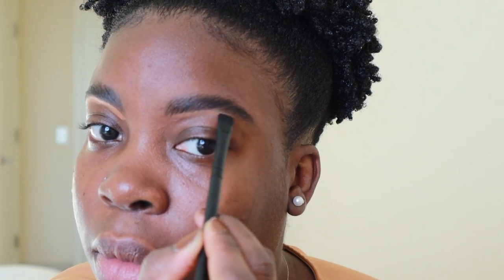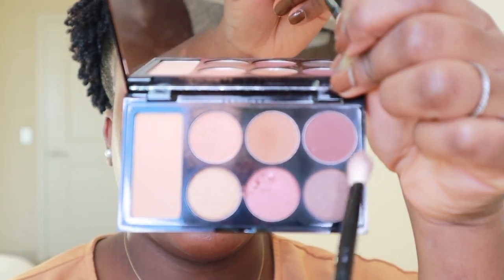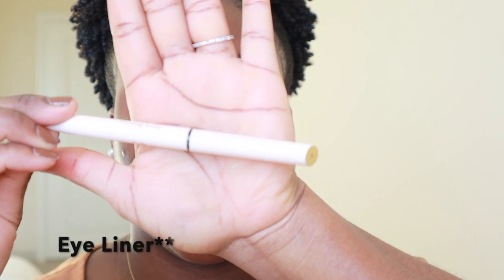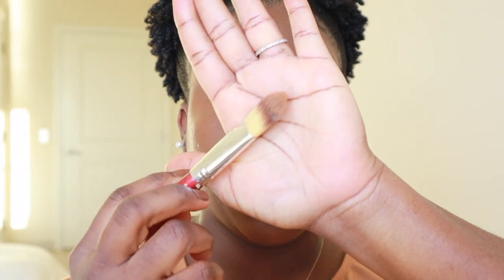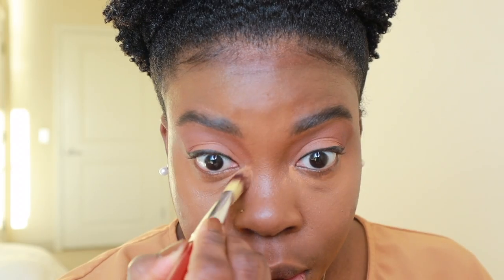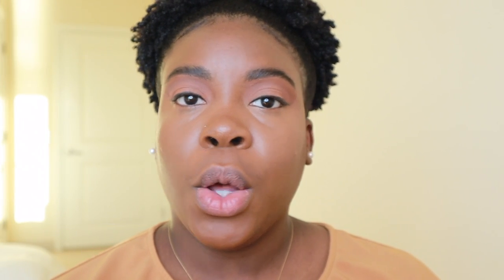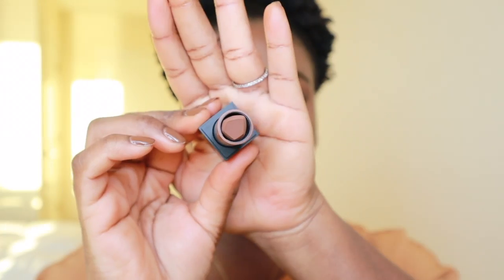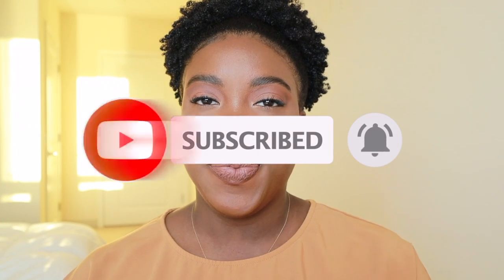Not your Typical Everyday Makeup Look!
PRODUCTS USED

Eyes
PATRICK TA - Major Brow Shaping Wax

Benefit Cosmetics - Precisely, My Brow Pencil Waterproof Eyebrow Definer - COLOR: Shade 6 - cool soft black

MAKE UP FOR EVER - Step 1: Skin Equalizer Eye & Lip Primer

SEPHORA COLLECTION - Eye Love Eyeshadow Palette - COLOR: Deep Warm

Rare Beauty by Selena Gomez - Perfect Strokes Matte Liquid Liner

Benefit Cosmetics - Roller Lash Curling & Lifting Mascara Mini

Face
Supergoop! Unseen Sunscreen SPF 40

MILK MAKEUP - Hydro Grip Primer Mini

Natural Radiant Longwear Foundation - New Caledonia - Dark 2

Radiant Creamy Concealer - COLOR: Hazelnut - for medium-deep skin with red undertones

FENTY BEAUTY by Rihanna - Sun Stalk'r Instant Warmth Bronzer - COLOR: Mocha Mami

SEPHORA COLLECTION - MicroSmooth Baked Powder Foundation - COLOR: 60 Deep Ebony

FENTY BEAUTY by Rihanna - Match Stix Shimmer Skinstick - COLOR: Rum - gilded bronze

Lips
Rosebud Perfume Co. - Tropical Ambrosia Lip Balm

HUDA BEAUTY Power Bullet Matte Lipstick - Throwback Collection - Last Night